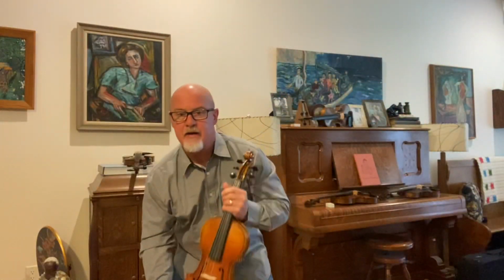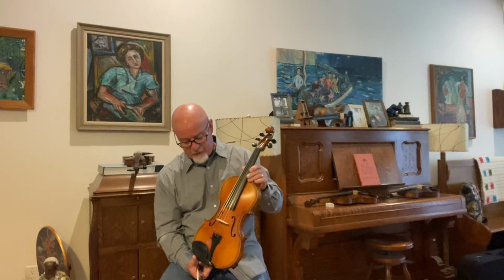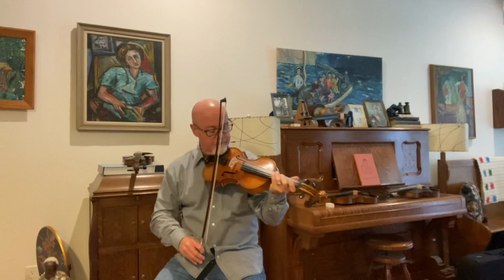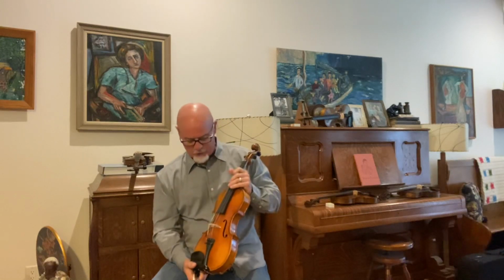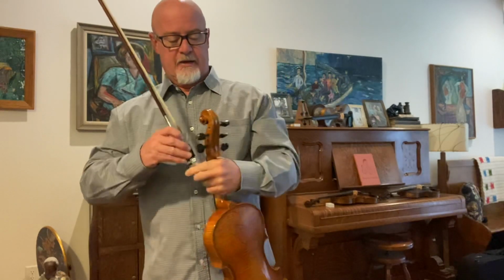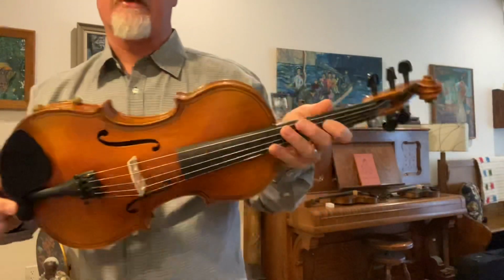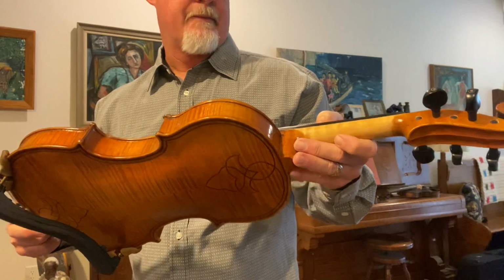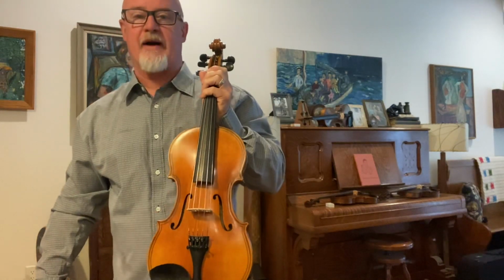SOLD 5-string Violin #496-5 HOSS of a five string SOLD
A nice sounding five string Maggini model violin. C string is strong. Sweet complex tone with very good power. Helicore strings. Medium low action. Plays nice.
Go to my website if you want to find out more about my fiddles. Thank you.
Royceburtviolins.com.